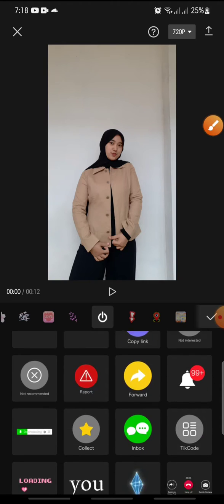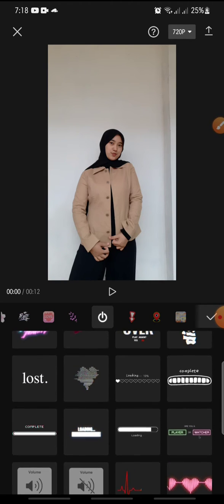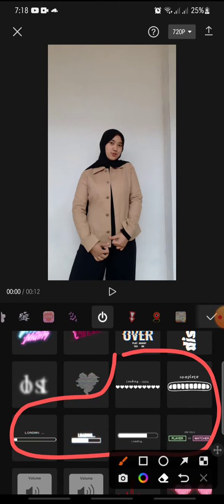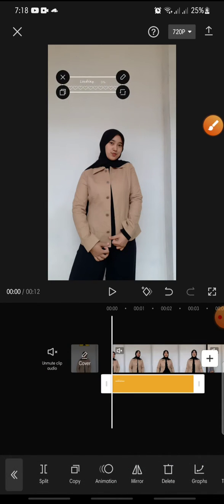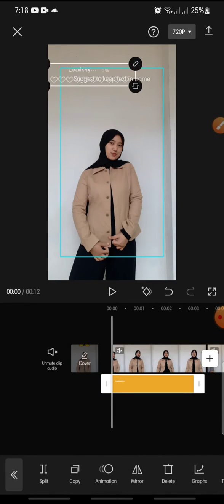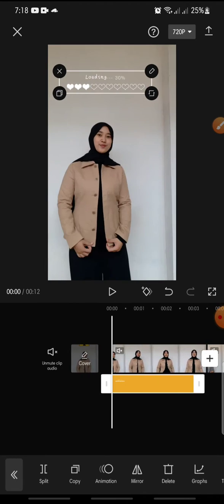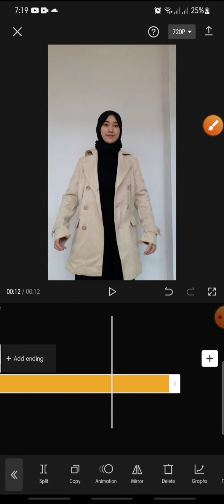How To Add Loading Gift On CapCut